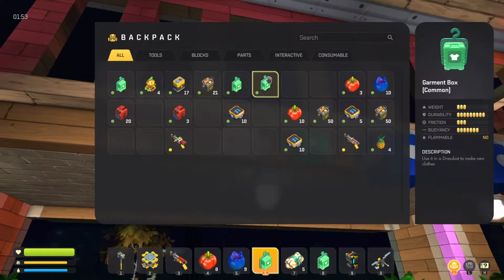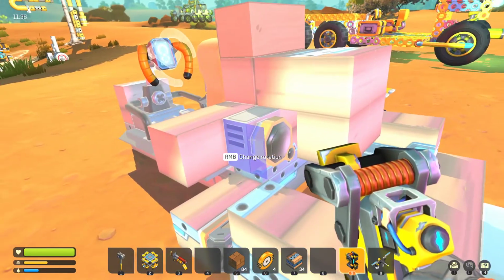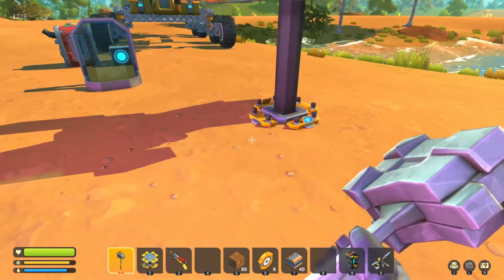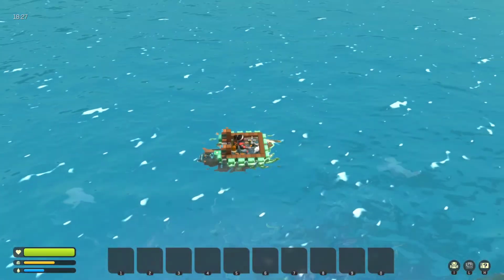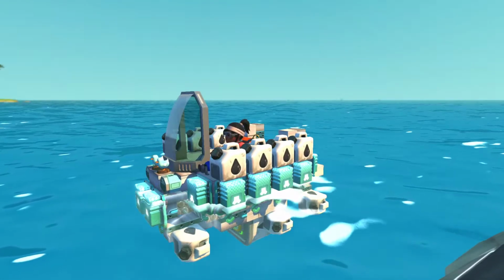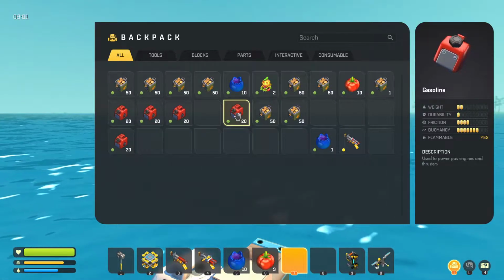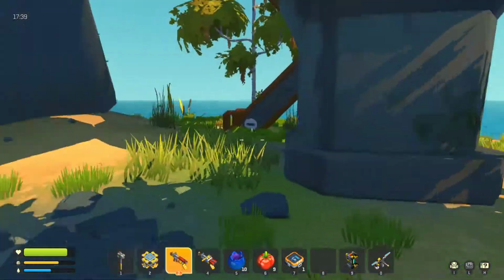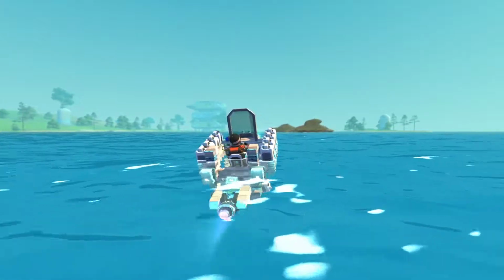Scrap Mechanic Survival E24 Building a Dinghy & Leaving the Marina! The First Boat!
Episode 24 finds us looking seaward as the hopes of fast ocean travel unravel and stir within the tidal foam at our feet! No more swimming for hours for oil! No more distant lands out of reach! Take the helm and command the sea with this brand new dinghy! BTW garment boxes are surprisingly tough and buoyant! Don't make a shirt! Make a mother Fckin Boat!

Credits:

Game by, Axolot

And thanks all who watch & click that good old fashioned LIKE button!! It IS much appreciated.